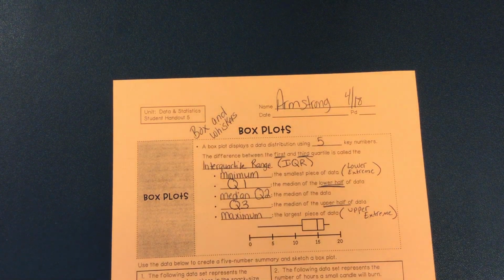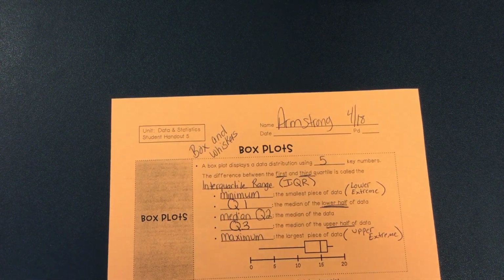Box Plot notes